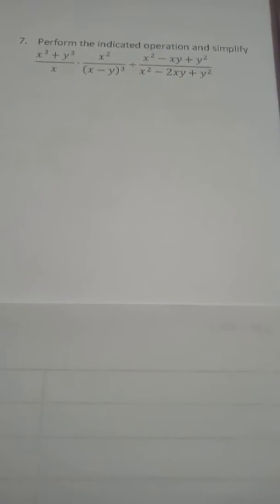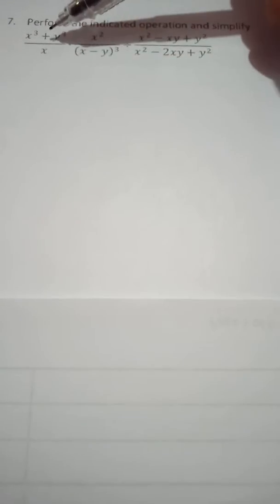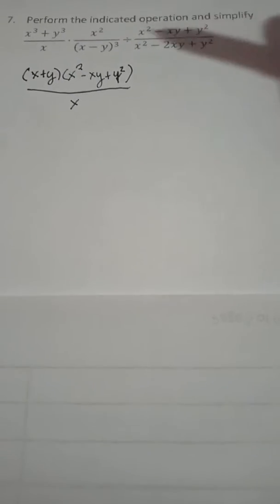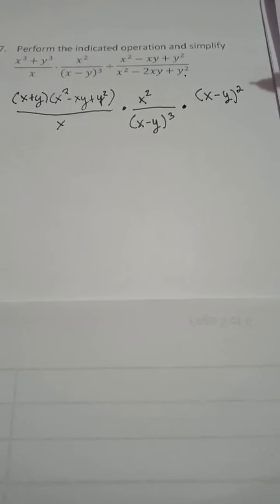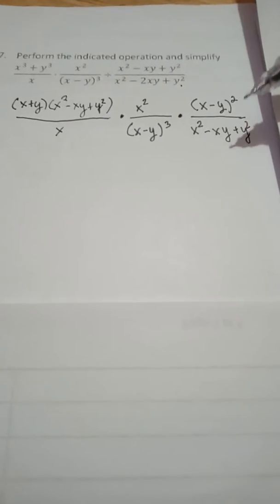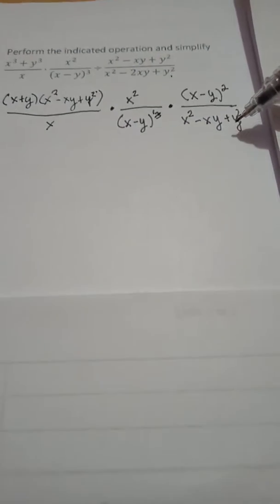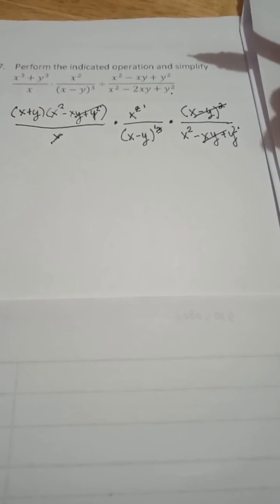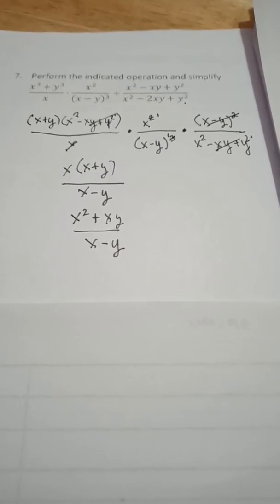Multiplying/Dividing Rational Expressions